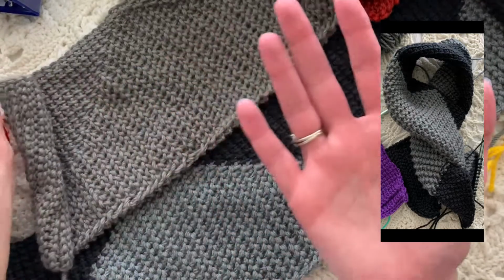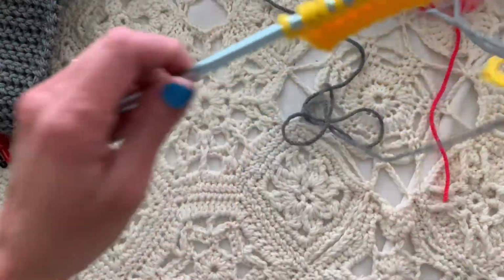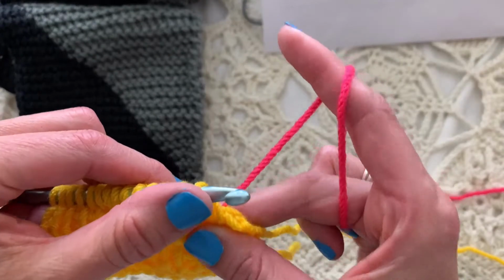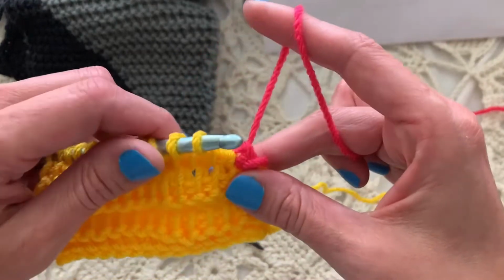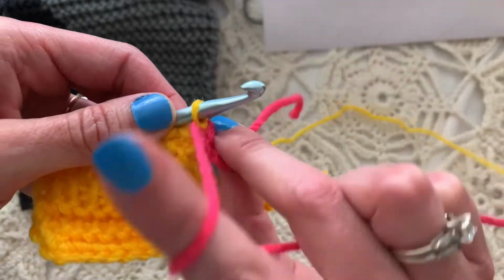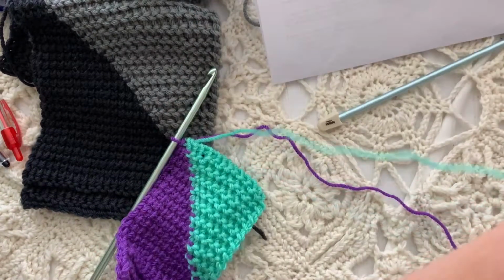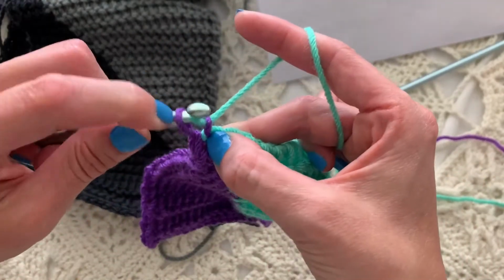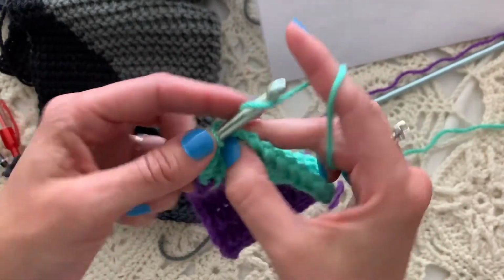Tunisian Intarsia Crochet: Off to College Scarf for Lefties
There are both right and left-handed versions of this video!

Row 5: Tss for 24, Tps for 1 in second color
Row 6: Tss for 23, Tps for 2 in second color
Continue in pattern decreasing one Tss, adding one Tps
When you get to: Tss for 1, Tps for 24 the next row, starting adding back:
R: Tps for 2 in second color, Tss for 23
R: Tps for 3 in second color, Tss for 22... etc.

Videos on Wednesdays and most Saturdays! Share a virtual cup of coffee? If you like this content, please watch the videos and ads, click subscribe and like, buy patterns (below), sign up for the newsletter at ellengormley.com and consider making a donation on SuperChat on live streams!